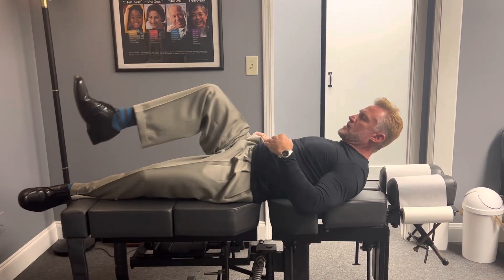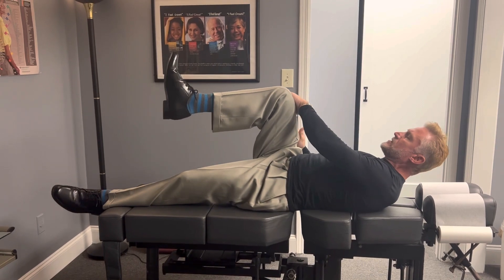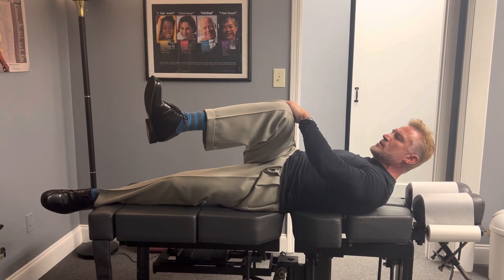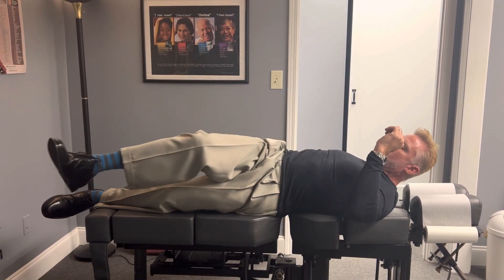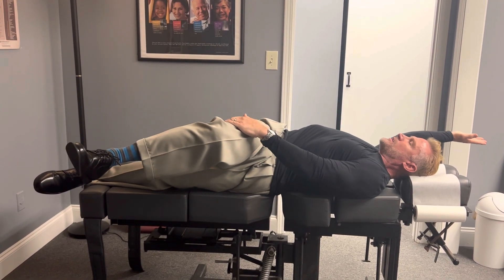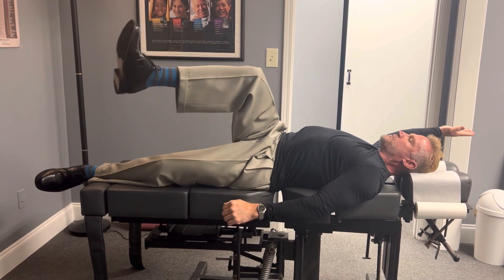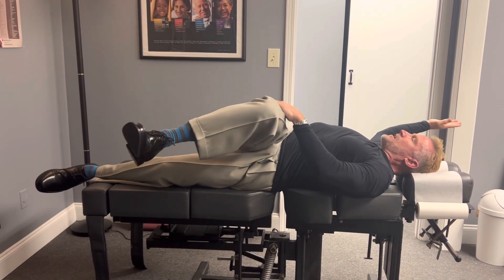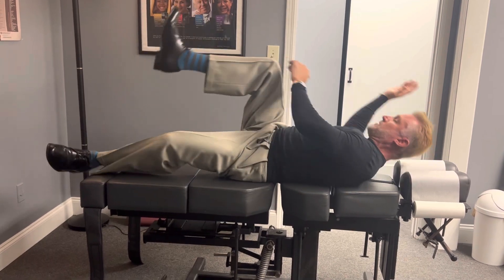Stretching: FlexBuilding for QL quadradtus lumborum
FlexBuilding is a PNF technique to increase strength and flexibility in a muscle. Working the QL can also help alleviate lower back tension.